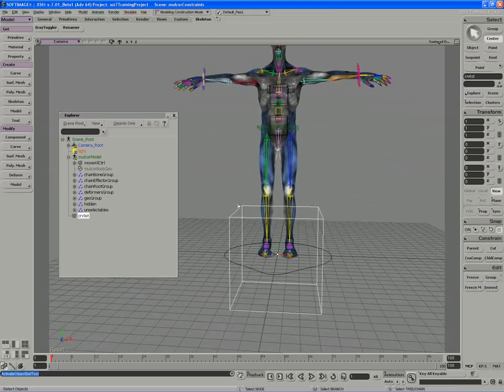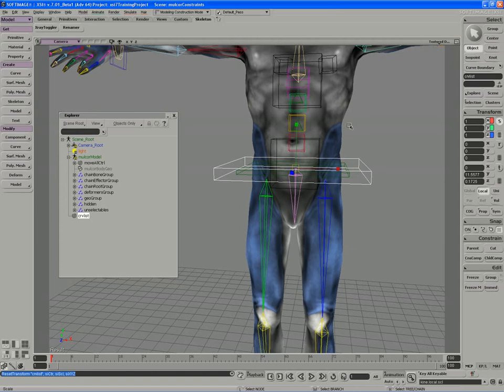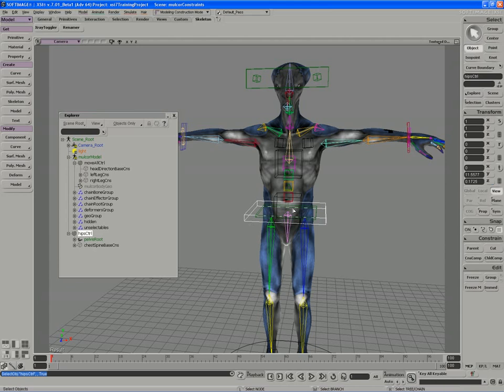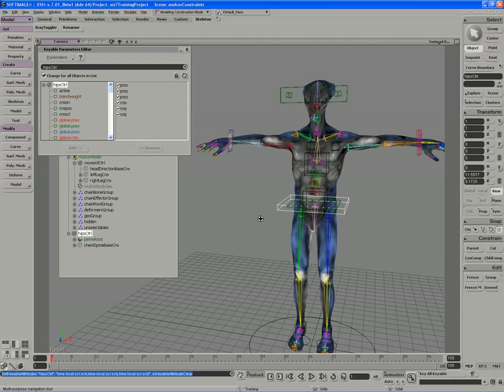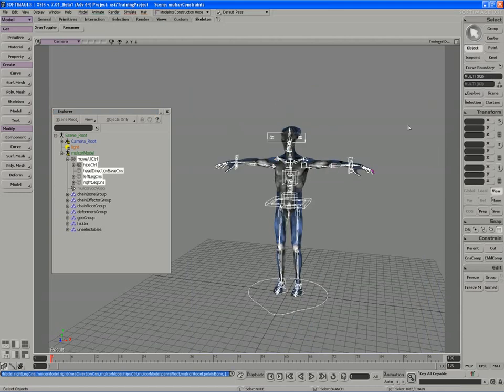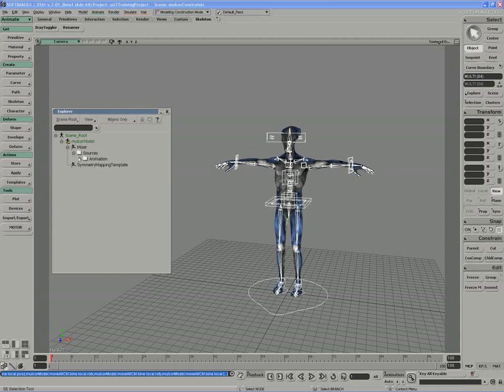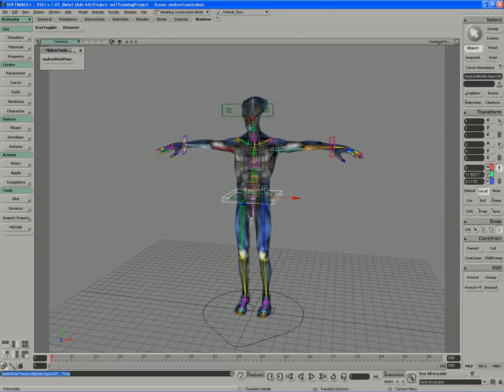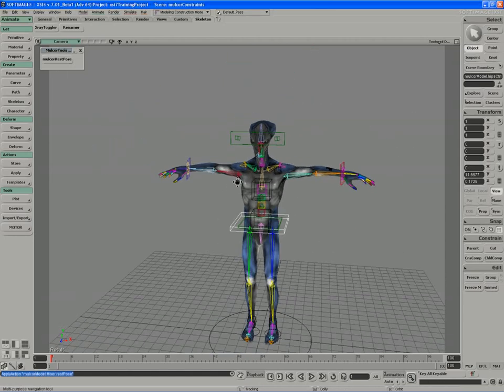45. Creating more Dynamic Torso Control